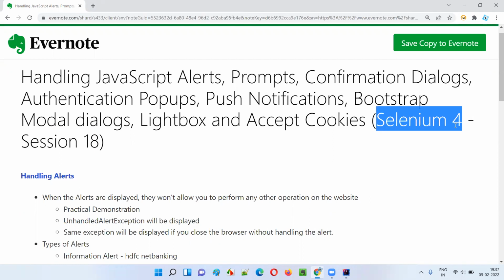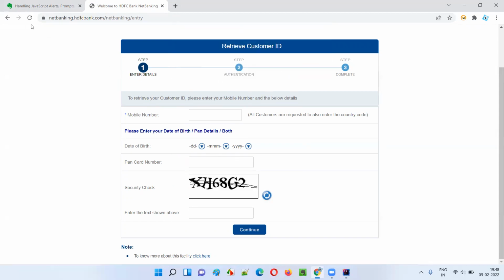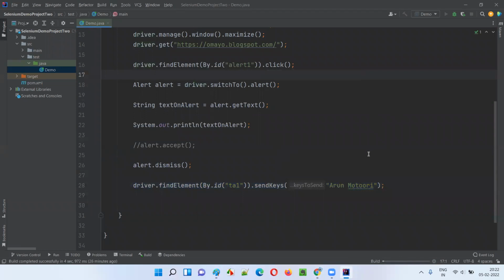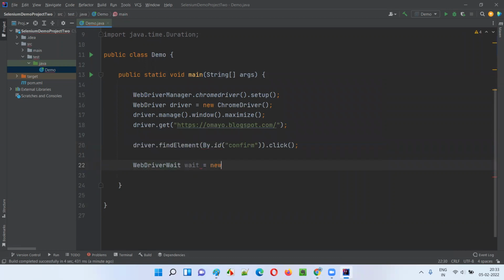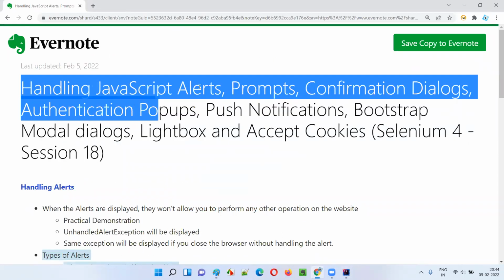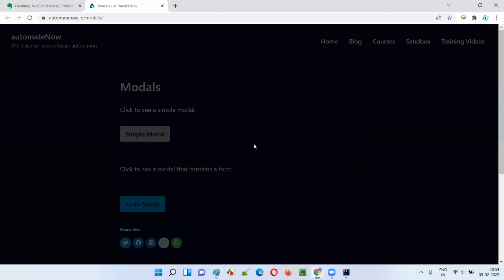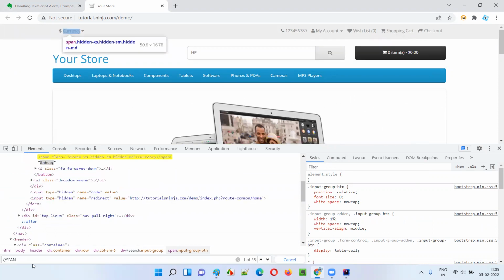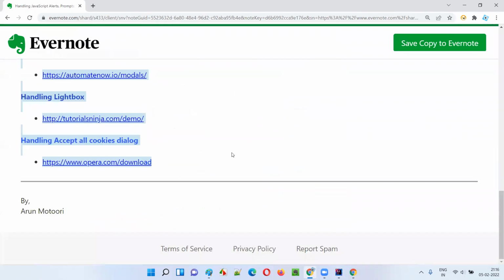Handling Alerts, Prompts, Confirmation, Authentication Popups & many more (Selenium 4 - Session 18)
In this session, I have explained the below concepts:

- Handling Alerts
- UnhandledAlertException
- Types of Alerts
- Information Alert
- Confirmation Alert
- Prompt Alert
- Alert interface
- switchTo().alert()
- getText()
- accept()
- dismiss()
- isAlertPresent()
- NoAlertPresentException
- Handling Authentication Pop-up
- Handing Web Push Notifications
- Handling Bootstrap Model Dialog
- Handling Lightbox
- Handling Accept All Cookies dialog